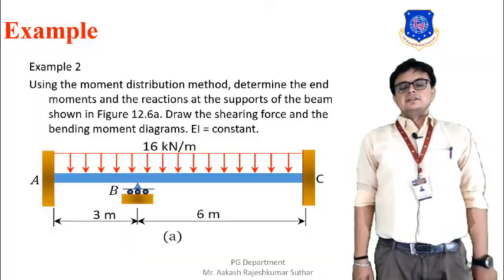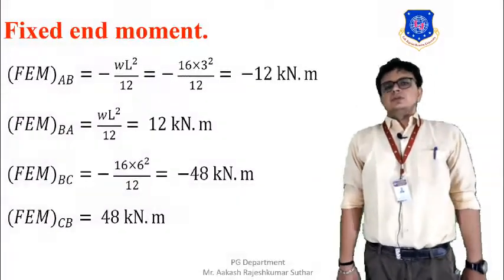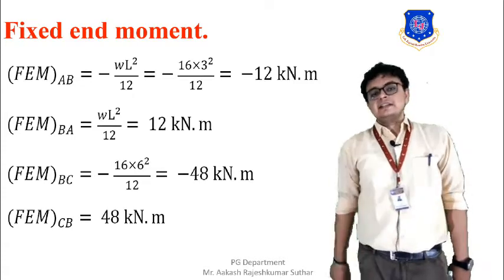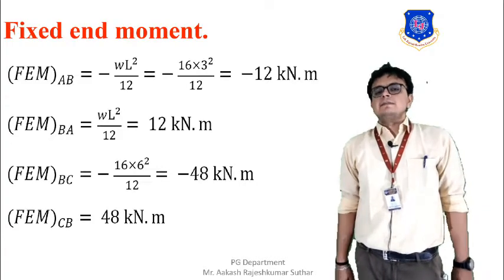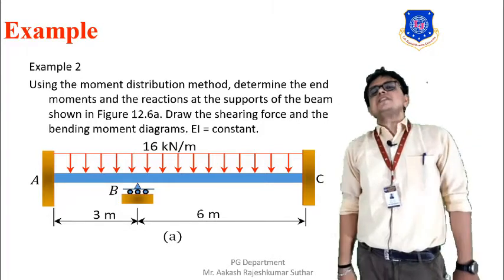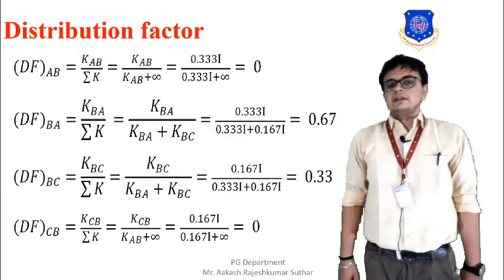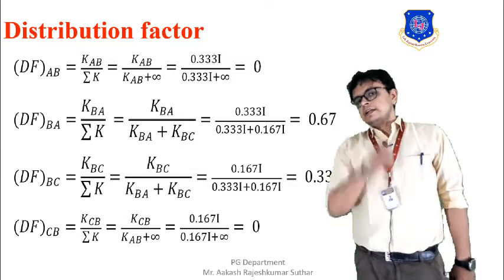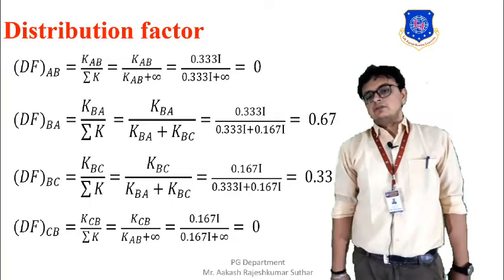Structural Analysis Session-19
This video discusses the following contents:
Example of two span beam